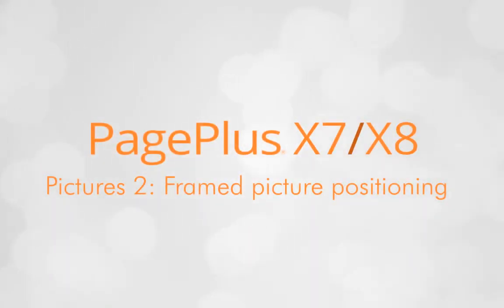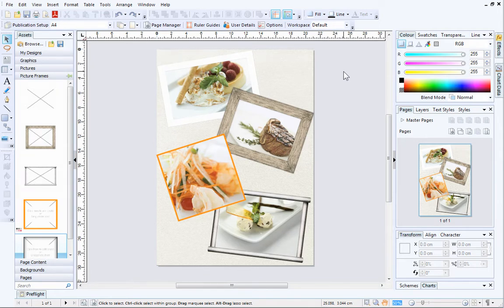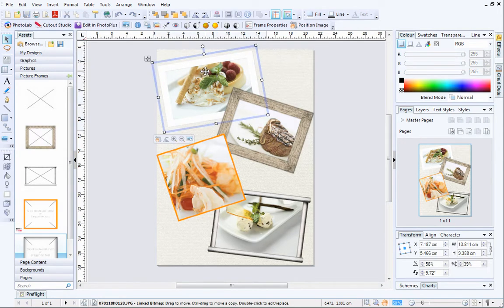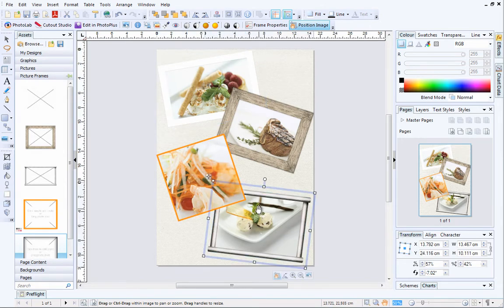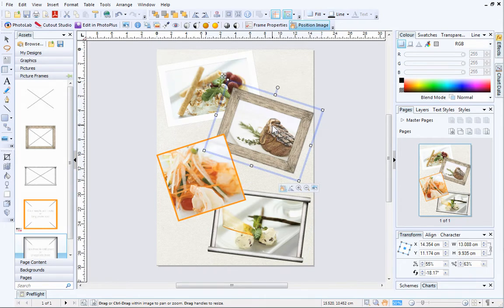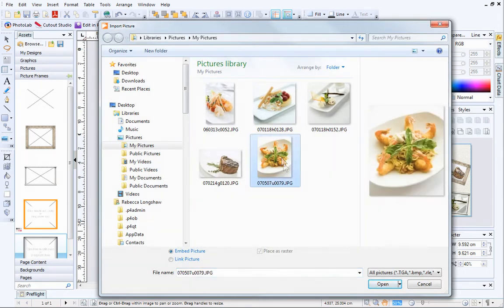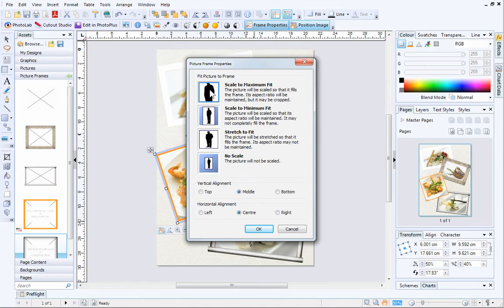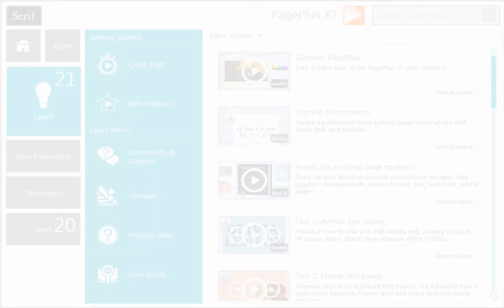Serif PagePlus X7 & X8 Tutorial - Picture Frames (2 of 3)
Learn how to fine-tune your framed pictures in PagePlus. This will ensure that they are displayed with perfect picture composition - and make your publications look great! and ask questions in our friendly community

This video was created using PagePlus X7 and applies equally to PagePlus X7 and PagePlus X8 owners.